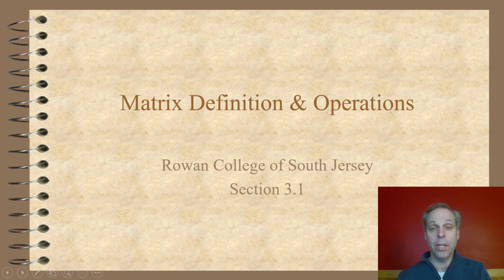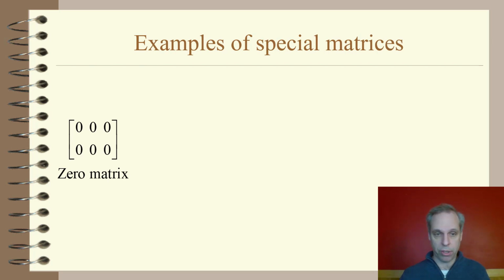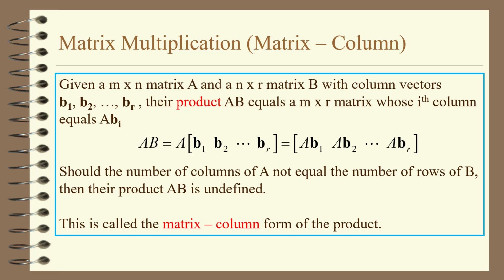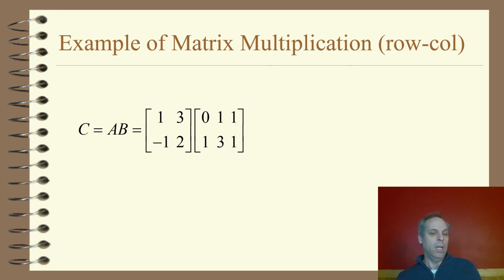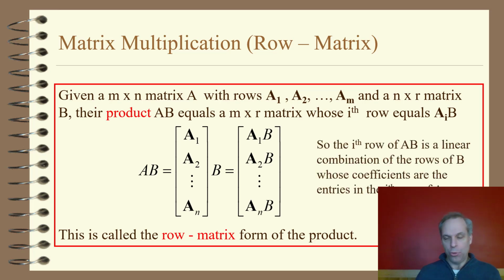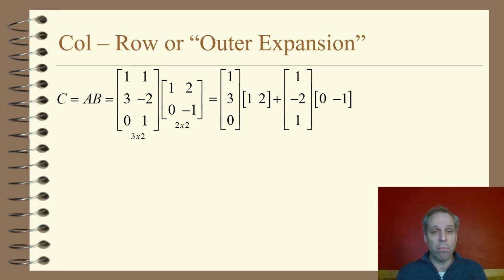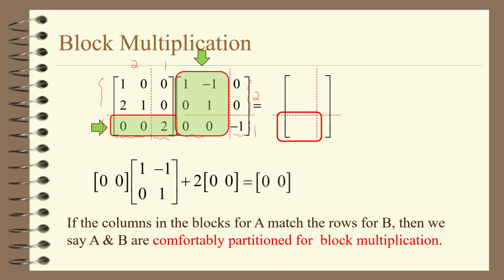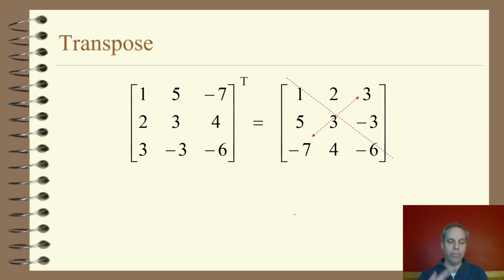Matrix Definition and Operations